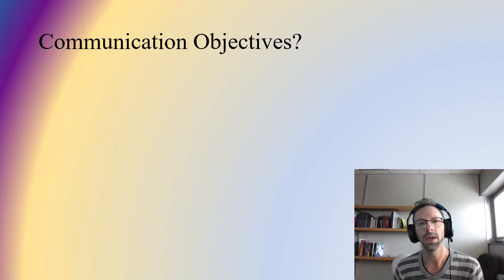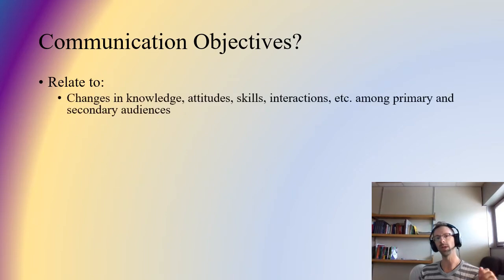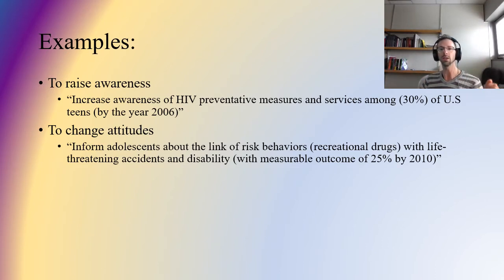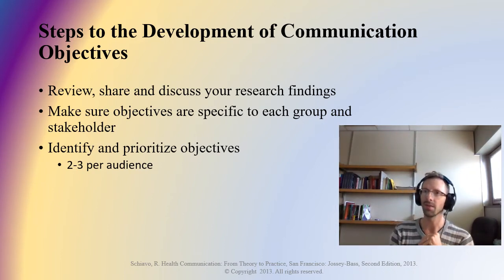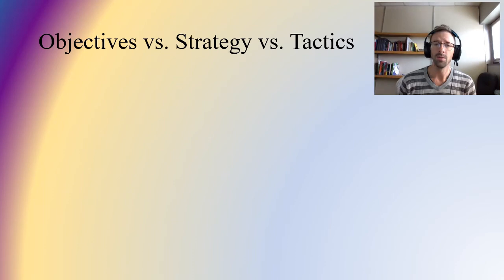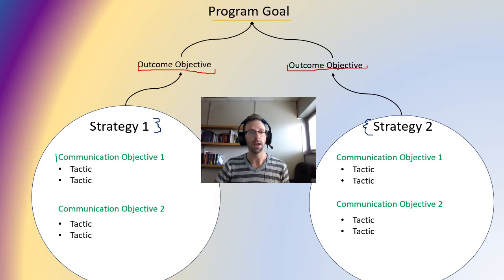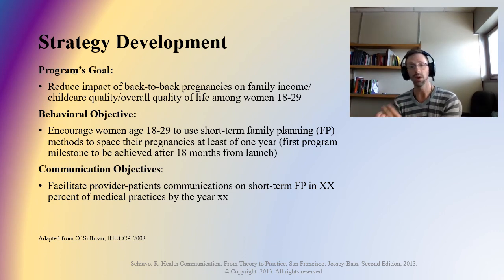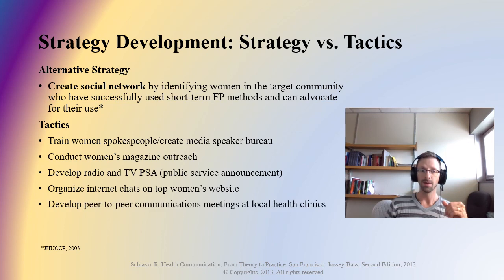464 Objectives and Strategies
This video lecture covers establishing communication objectives and tailoring an appropriate strategy.